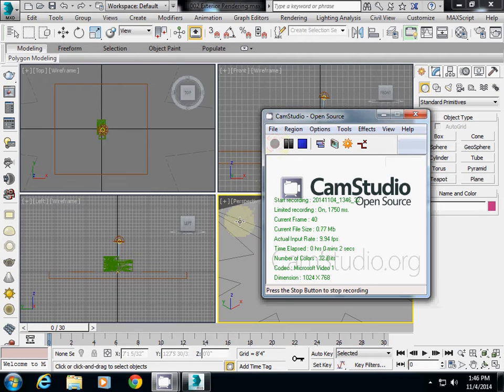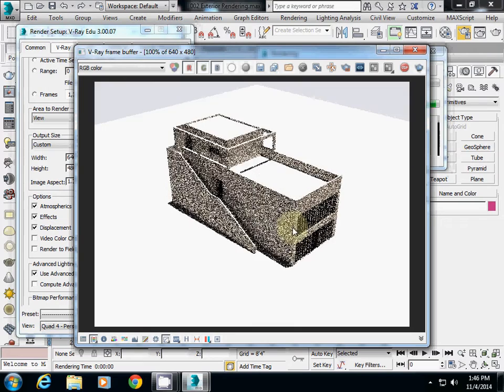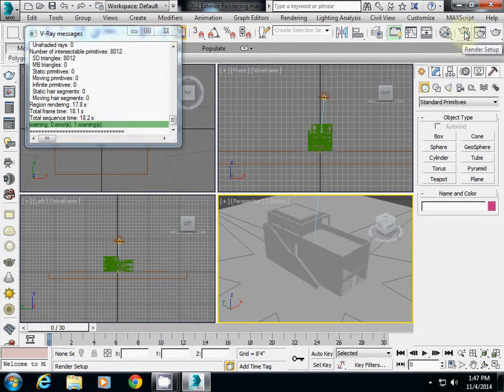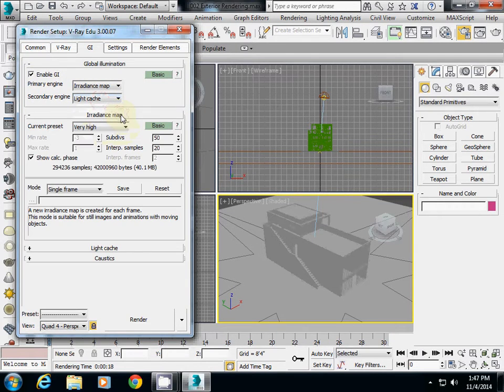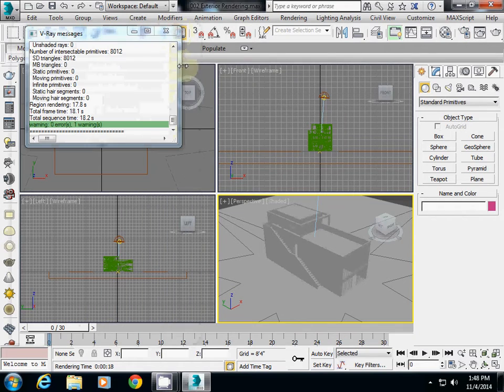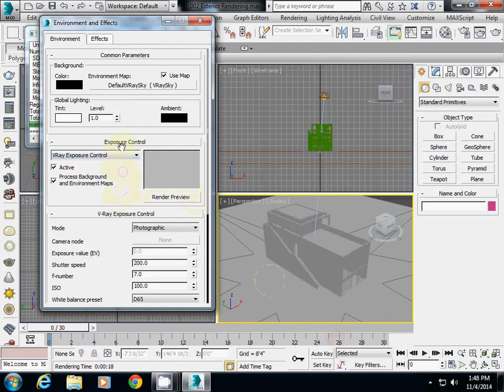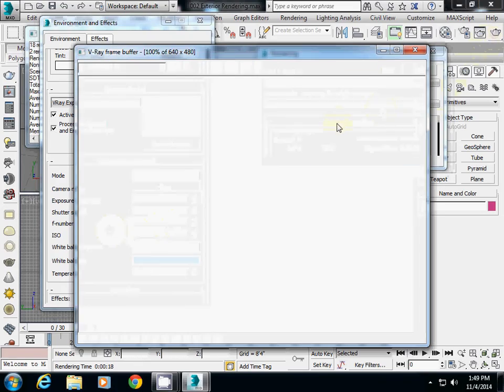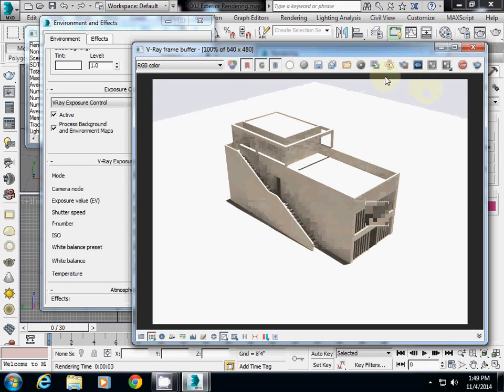001 rendering setting